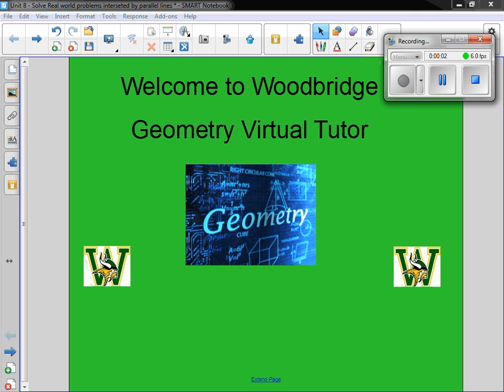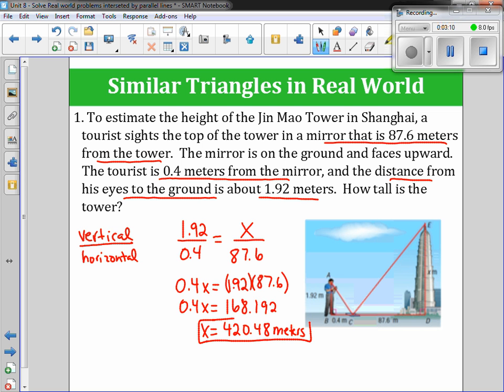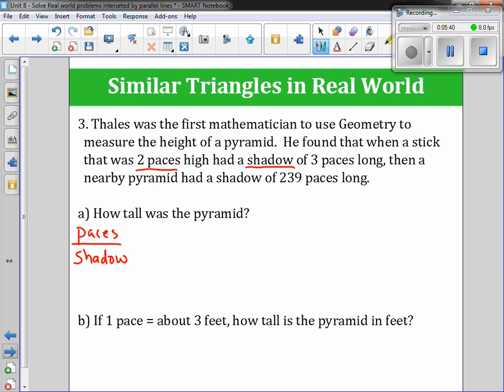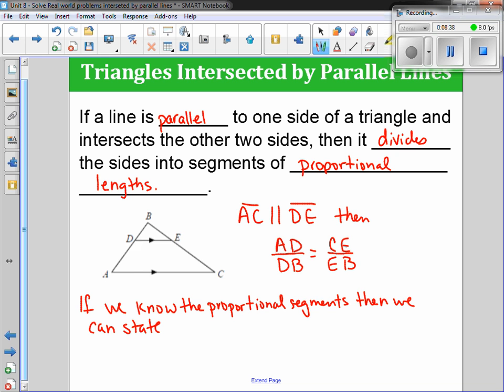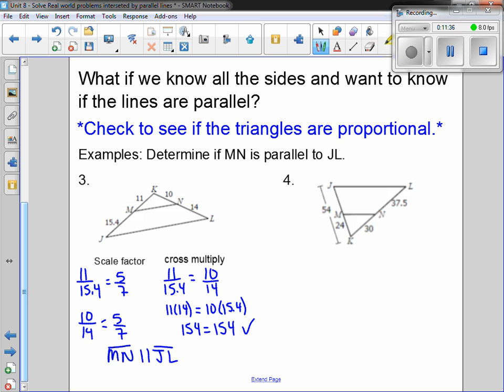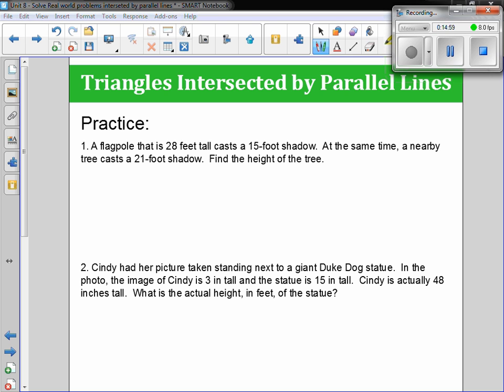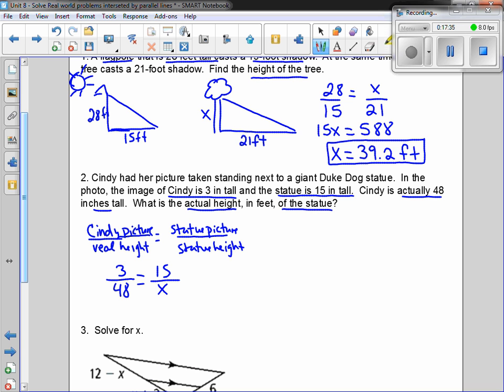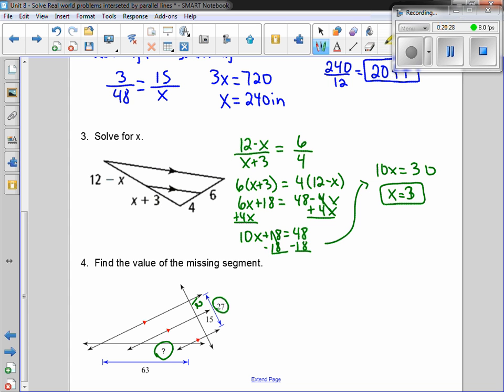Geometry Solve Real World Problems Intersected by Parallel Lines